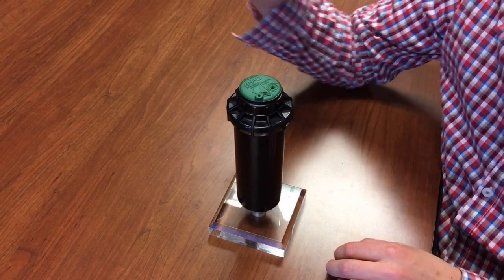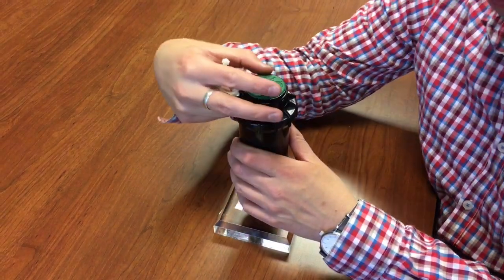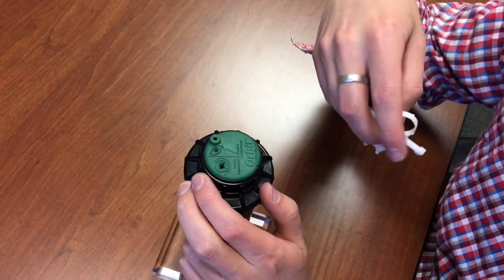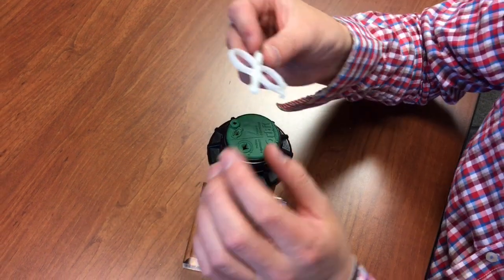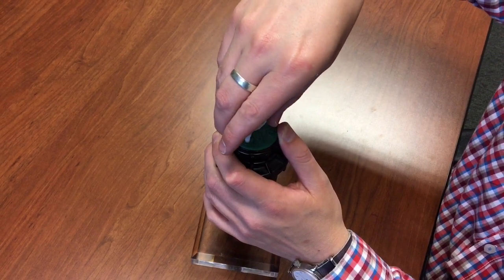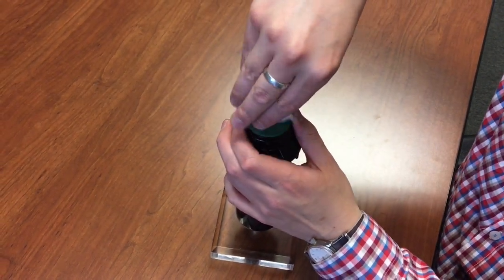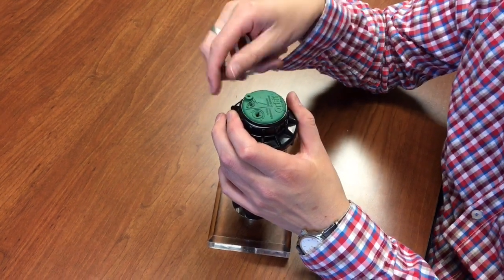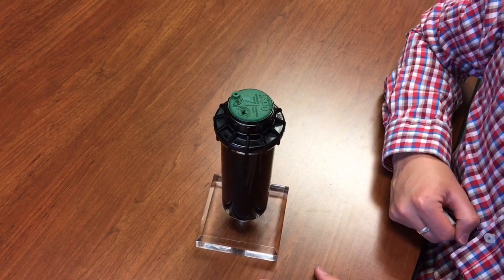Adjust a Voyager II Gear Drive (55661)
In this video we show how to adjust the spray pattern on an Orbit Voyager II gear drive sprinkler.